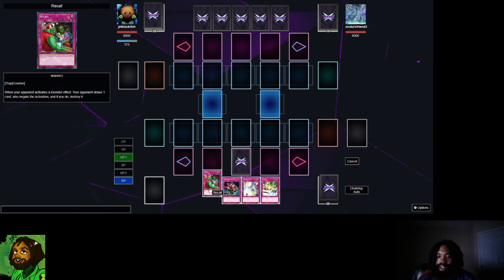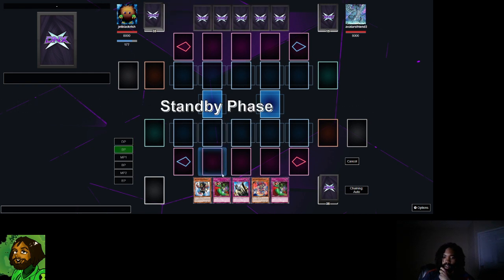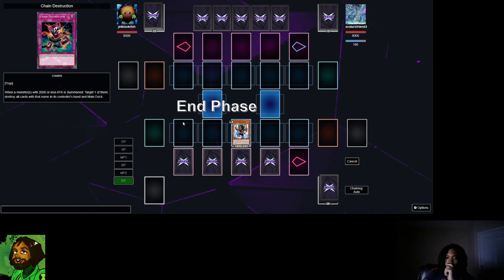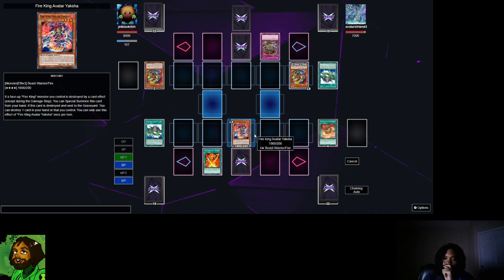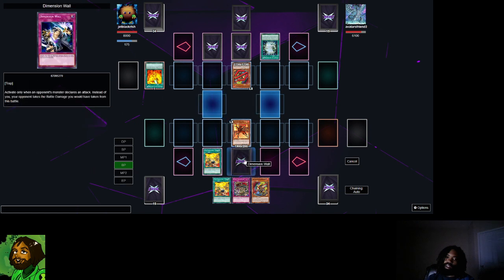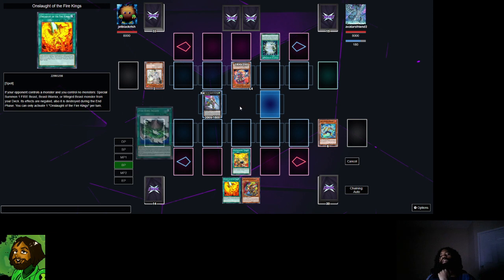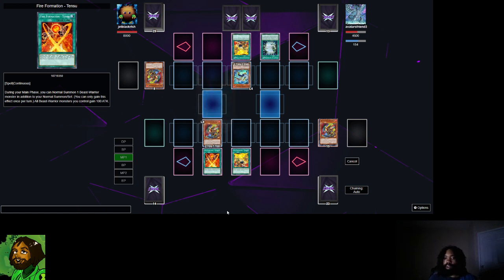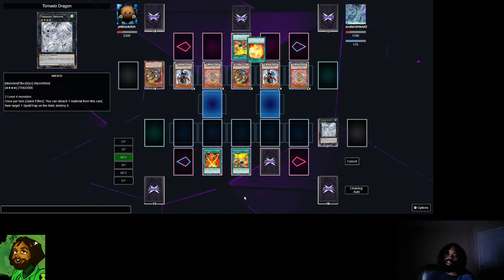Yu-Gi-Oh! || Traditional Format || Fire Kings Mirror Match || Jet vs Ryan || 1/10/2021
In this video:
Jet and Ryan play a Fire King mirror match in traditional format!

Who will come out on top?!